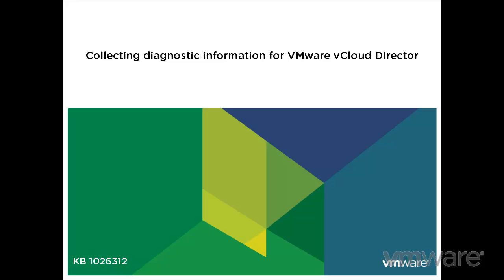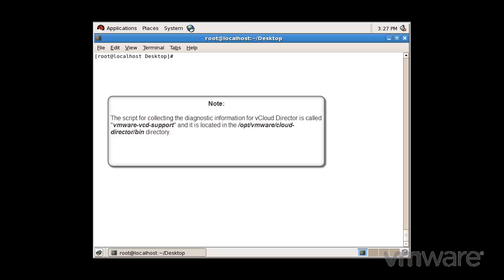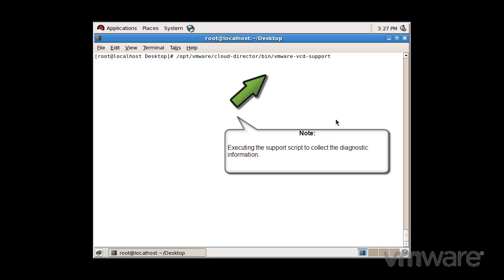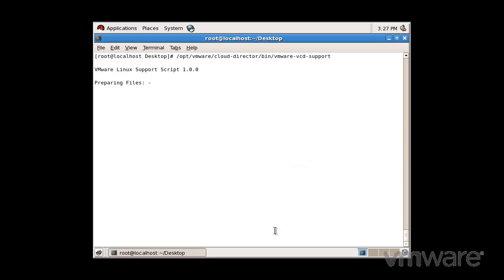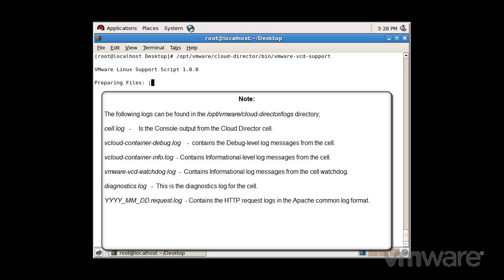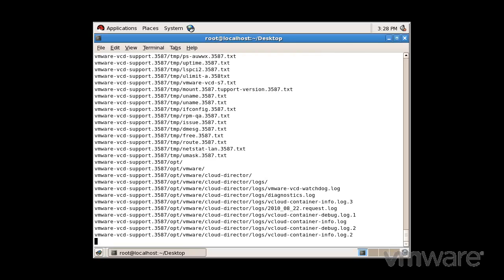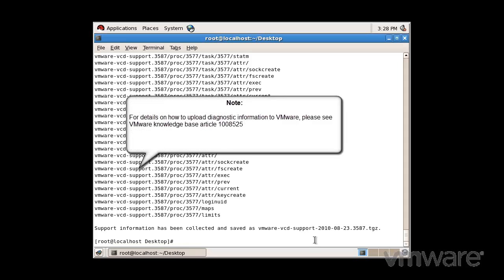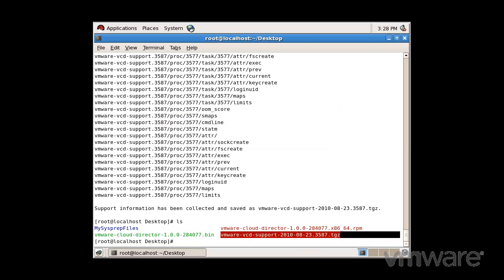How to collect diagnostic information for VMware vCloud Director KB 1026312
This video discusses the log files and the gathering of them for troubleshooting purposes.